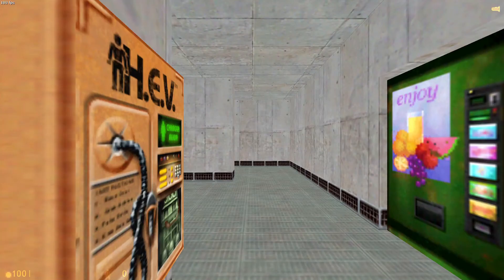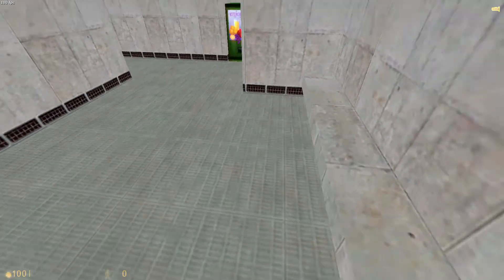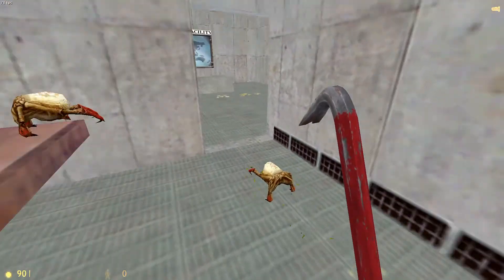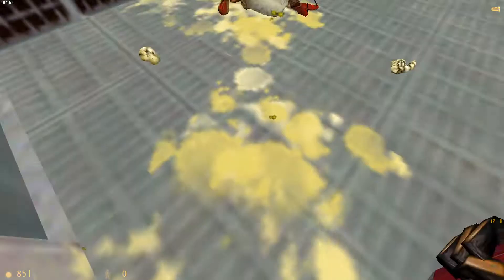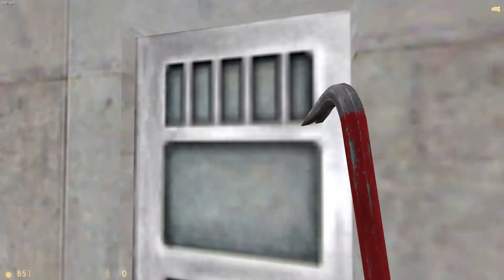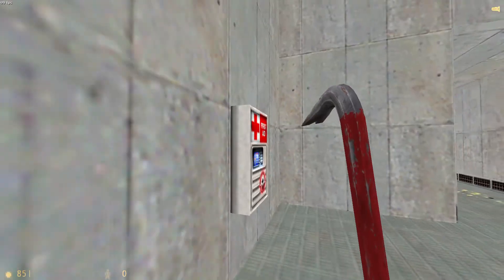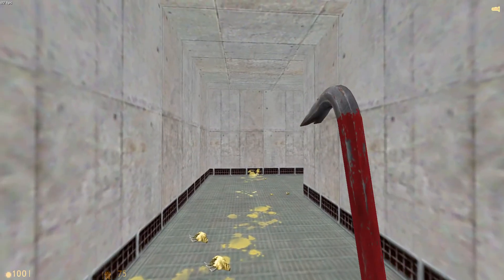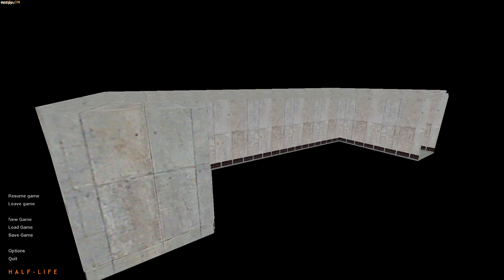Half-Life Mod Update 2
If anyone knows how to make doors make sound every time it opens/closes please let me know.

If anyone knows how to use map load triggers in J.A.C.K. Please let me know.

Or comments section.